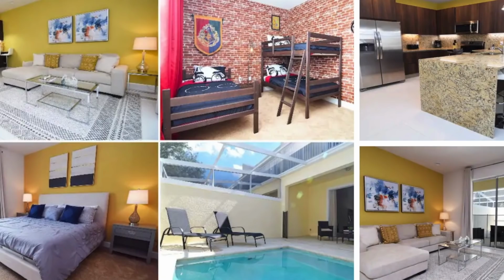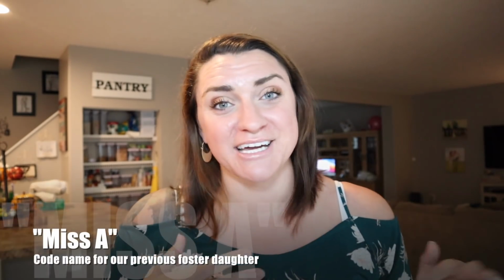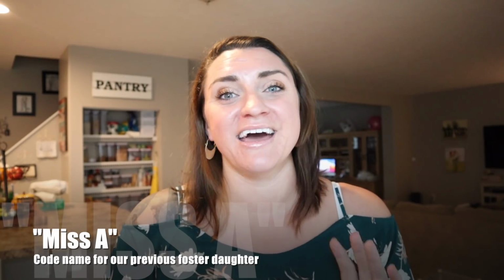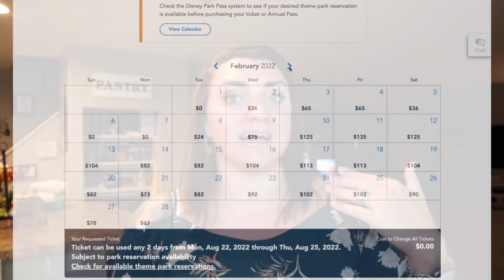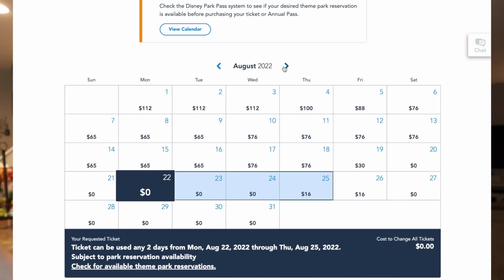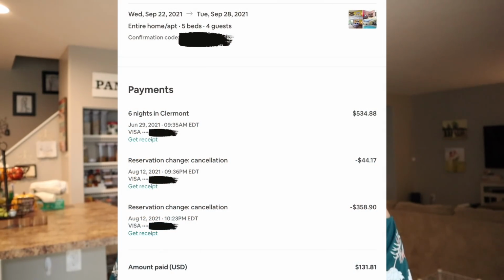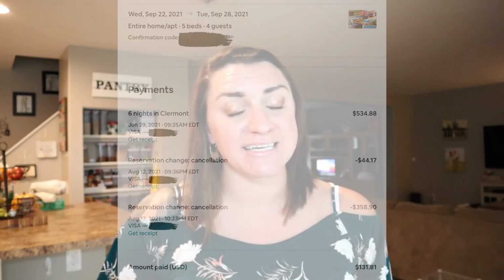We Cancelled Our Vacation! How Much Money Did We Lose?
There is always a need for ❤LOVING❤, 💪SUPPORTIVE💪, and 🕒PATIENT🕒 foster parents who will ⚖ADVOCATE⚖ for the kids placed in their home. We hope that by us sharing our journey as a foster family, that it inspires others to learn more. Contact your county, foster care agency to learn more.

⭐ Please consider granting wishes to children who are in foster care by visiting One Simple Wish